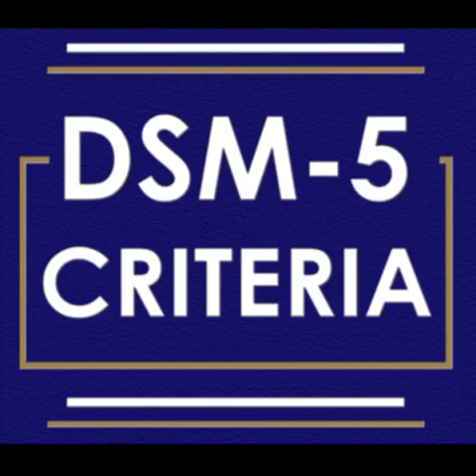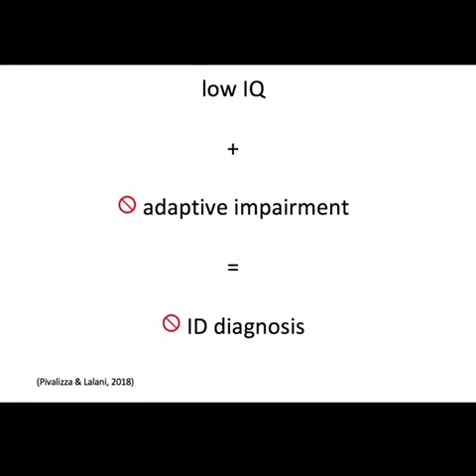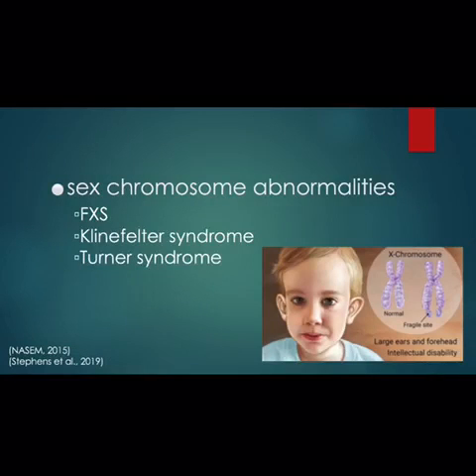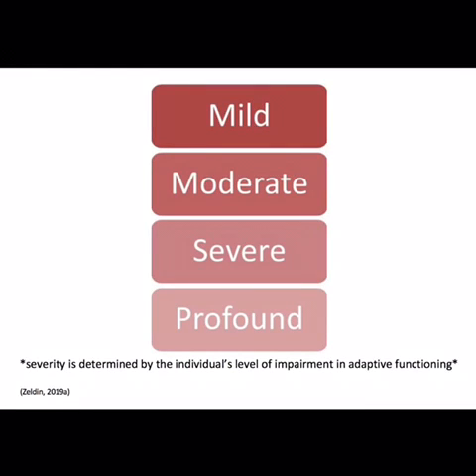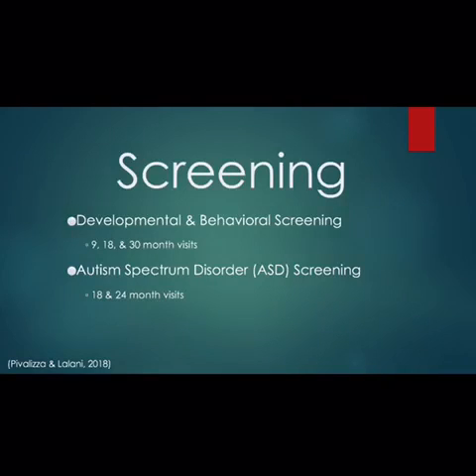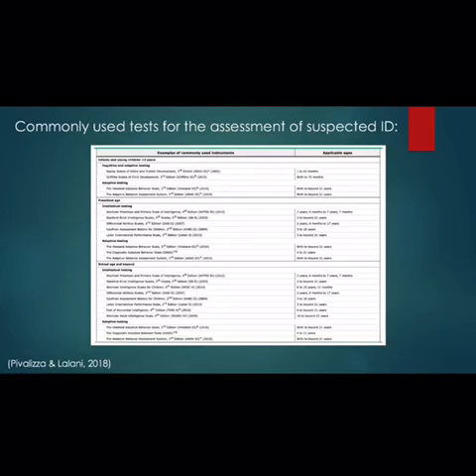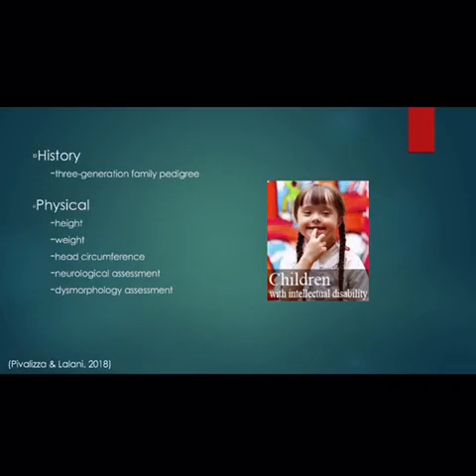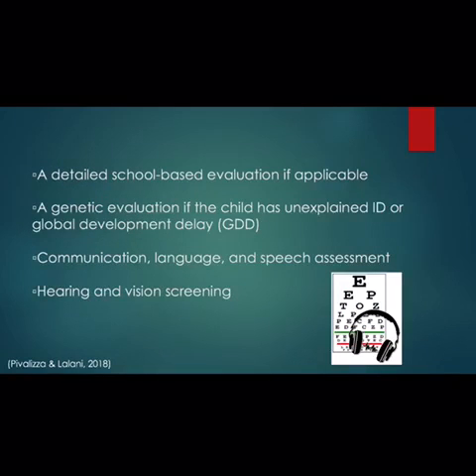AF19E71D EFFA 4E2F AA3D BE6428A03ED3